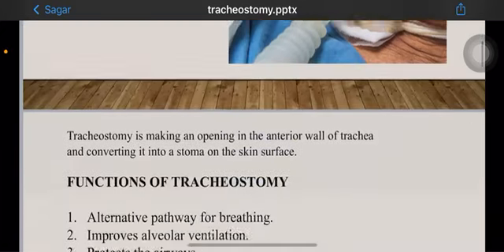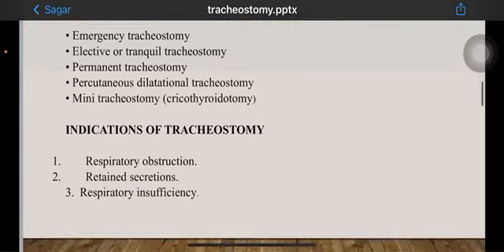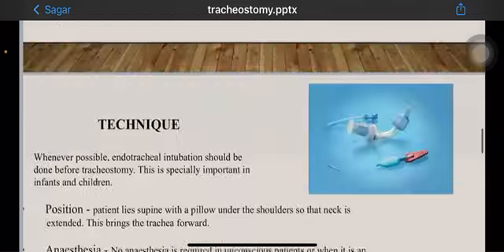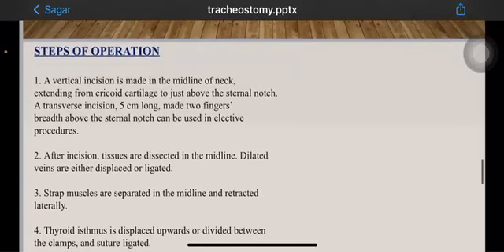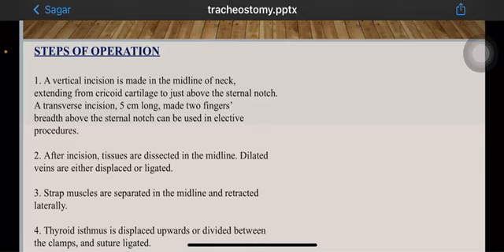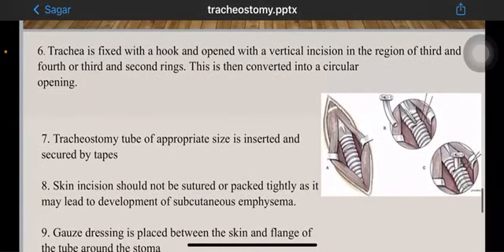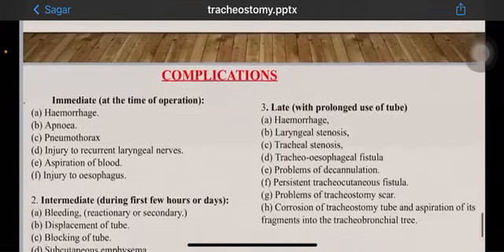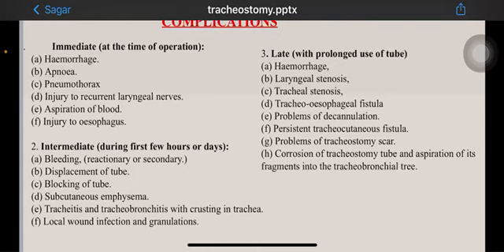COMPETENCY EN 2 13 Tracheostomy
TELLS US ABOUT THE IMPORTANCE OF Tracheostomy [8.1.22]